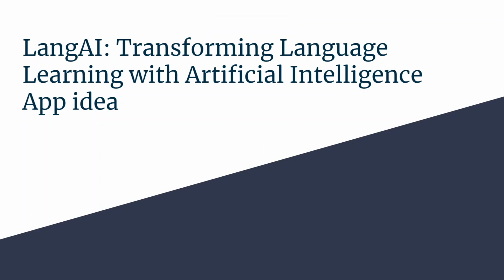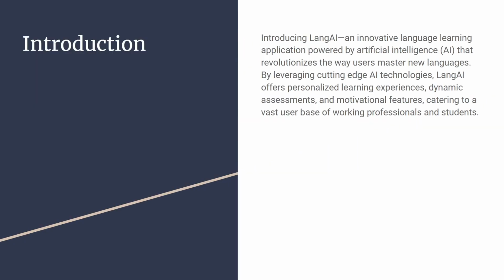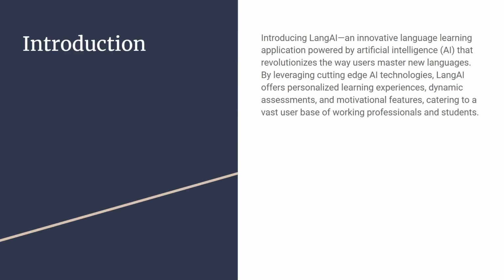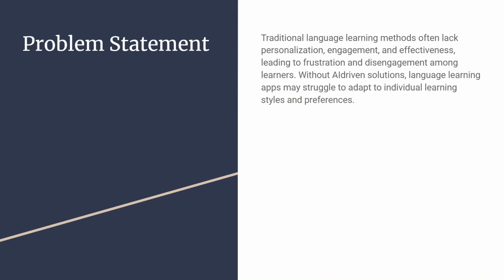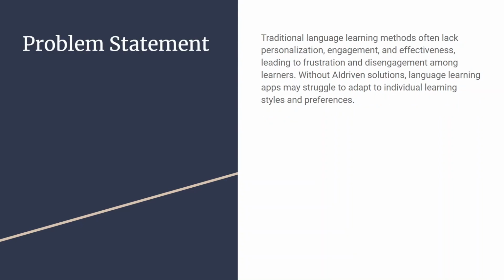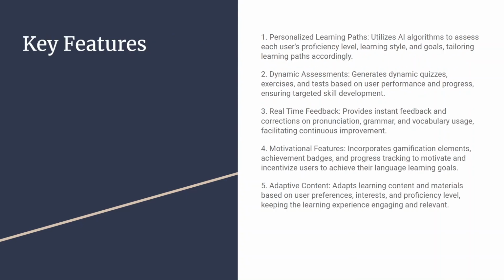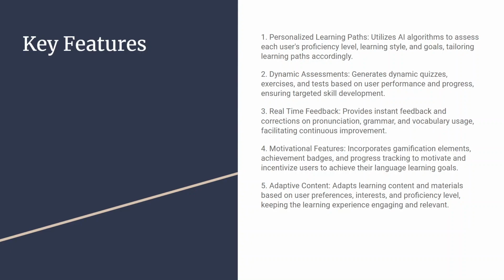20. Language learning App | AI App Development | Android App Ideas